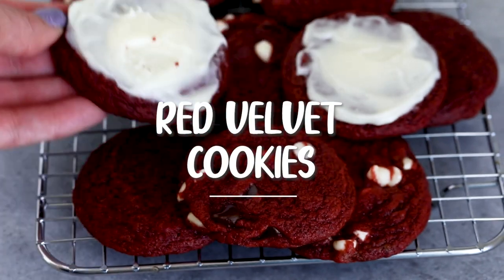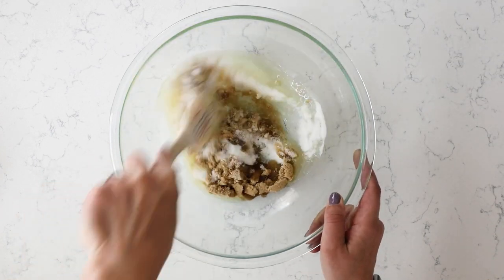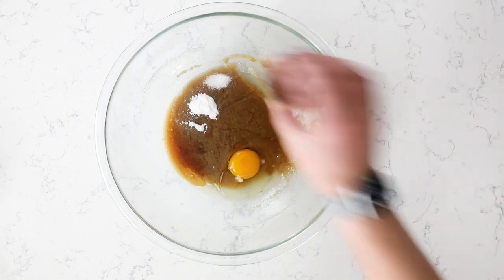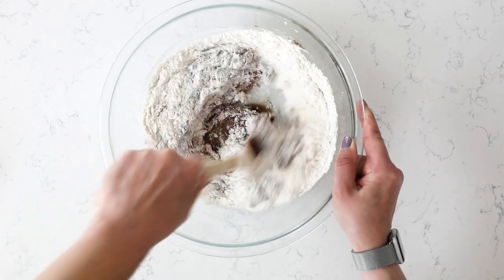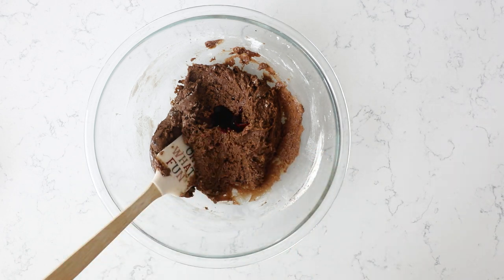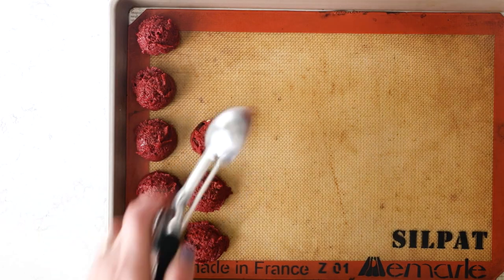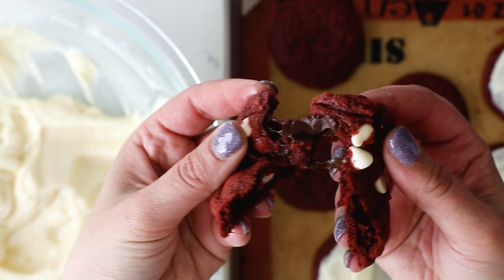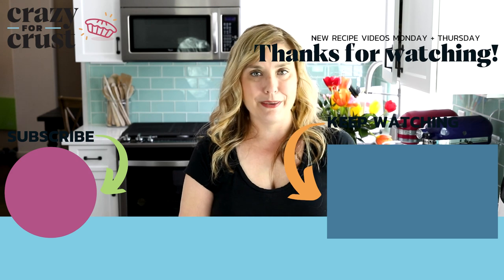Red Velvet Cookies (chocolate chip + cream cheese frosting)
Learn how to make Red Velvet Cookies TWO WAYS: with chocolate chips and with cream cheese frosting. These are the perfect soft cookies from scratch!

½ cup (113g) unsalted butter, melted
½ cup (100g) packed brown sugar
⅓ cup (67g) granulated sugar
2 tablespoons (10g) unsweetened cocoa powder not dutch process
1 large egg
1 teaspoon vanilla extract
½ teaspoon baking soda
½ teaspoon salt
1 ½ (186g) cups all-purpose flour
1 teaspoon white vinegar
1 teaspoon red food coloring see note
¾ cup (128g) white chocolate chips
¾ cup (128g) milk or semi-sweet chocolate chips
Cream Cheese Frosting optional
Instructions
Line 2 cookie sheets with silicone baking mats or parchment paper.
Stir both sugars into the melted butter in a large bowl. Stir in cocoa powder, egg, vanilla, baking soda and salt. Slowly stir in flour.
Add the vinegar and red food coloring and stir, then stir in white and chocolate chips.
Scoop 2 tablespoon size cookie dough balls onto cookie sheets 2-inches apart. Chill 30 minutes.
Preheat oven to 350°F. Bake chilled cookies 10-13 minutes or until they just lose their glossy sheen. Cool on cookie sheets before removing to eat.
Store in an airtight container for up to 3 days or freeze for up to 3 months.